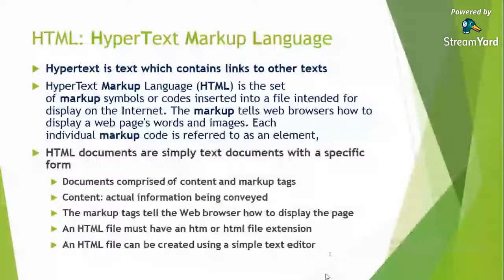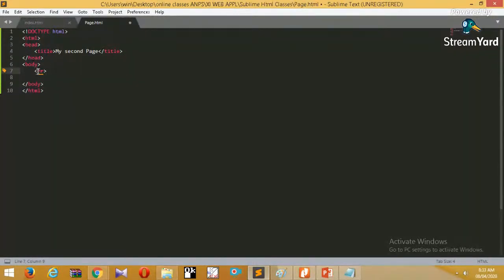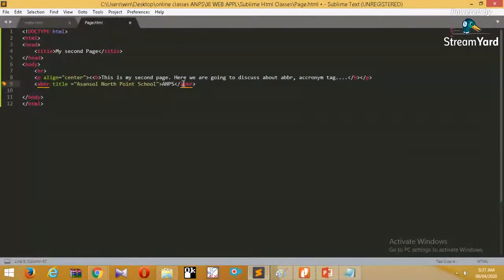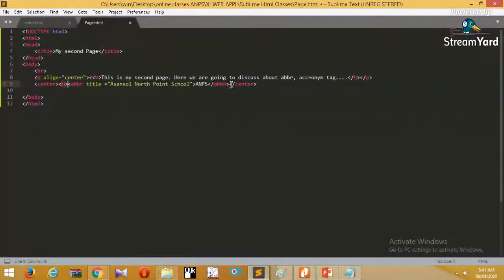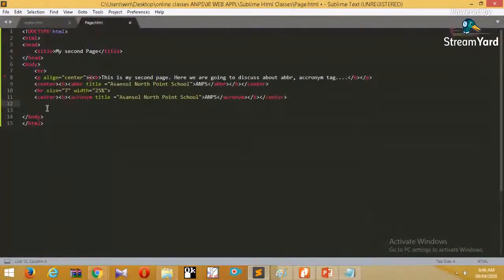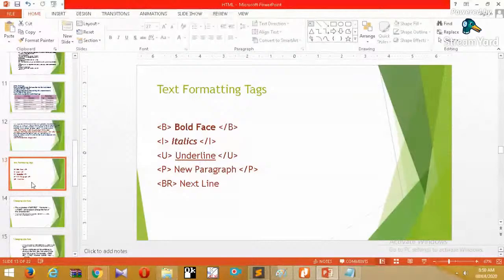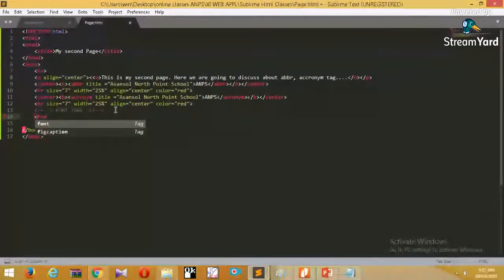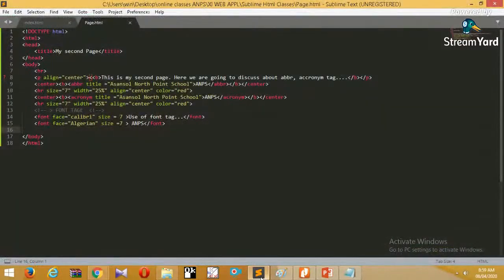Web Application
Basic Tags in HTML